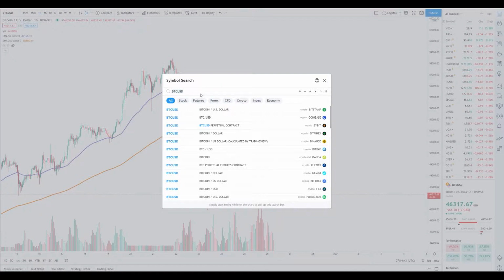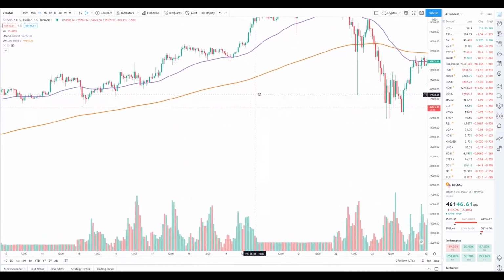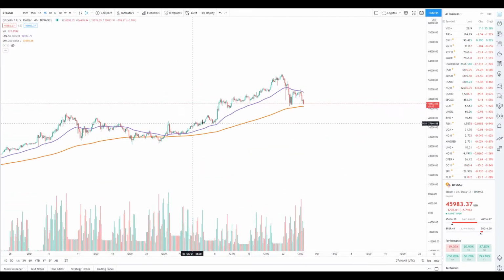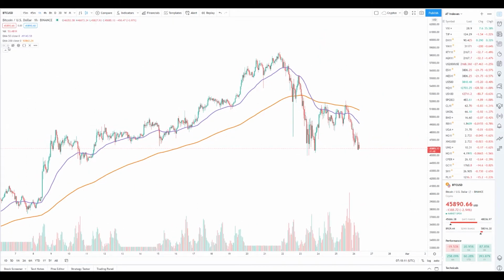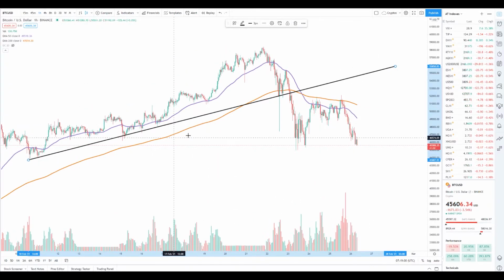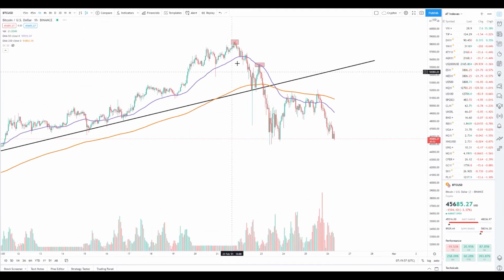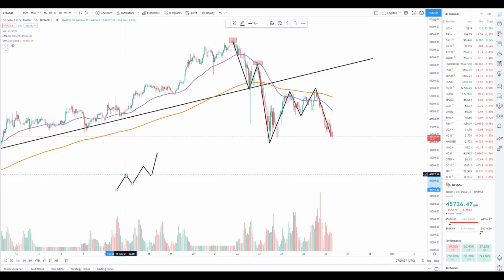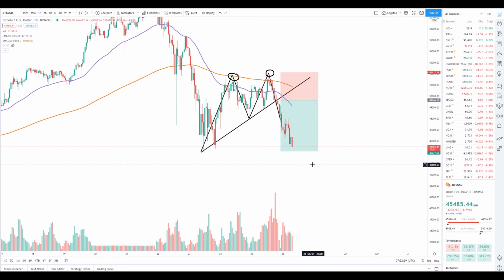BTCUSD Analysis and WHY Technical analysis is powerful for Entries!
Obviously im very bullish on BTC on a long term, however we are all still waiting for the DIP

let me know your comments